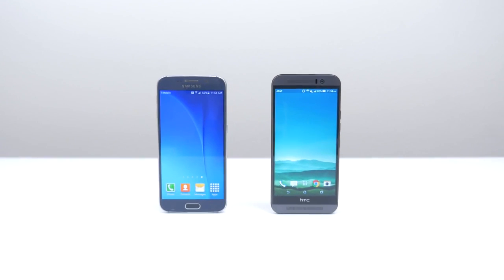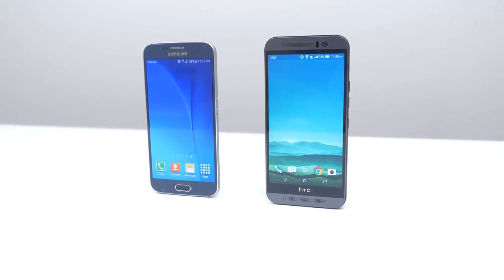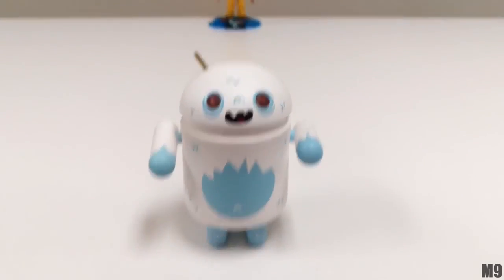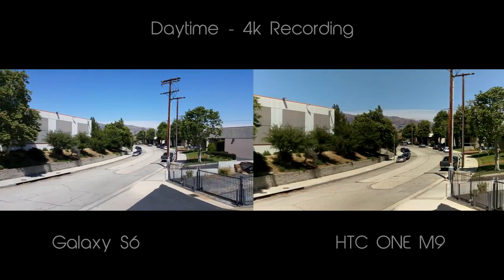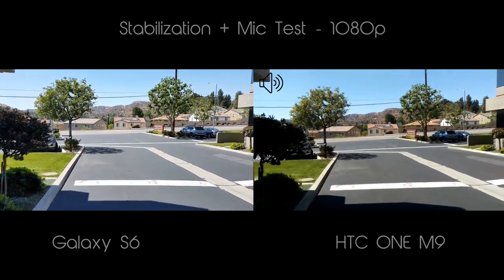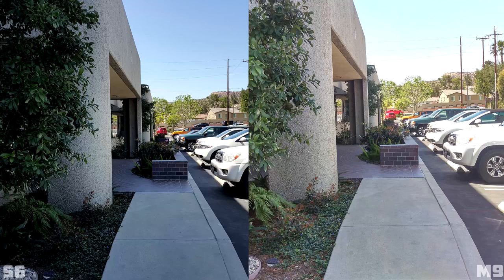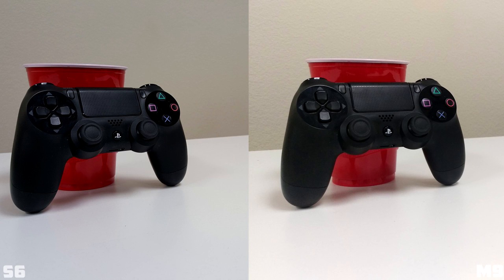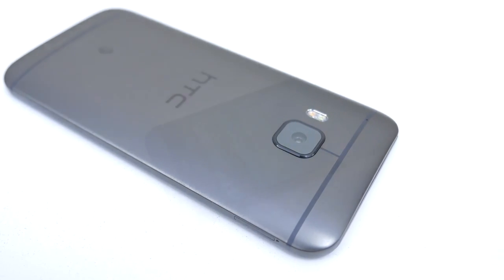Galaxy S6 vs HTC ONE M9 - Full Camera Comparison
A very detailed Full Camera comparison test between the SAMSUNG Galaxy S6 and the HTC ONE M9.

Cell Cashier vs Craigslist (How to Sell Your Old iPhone)